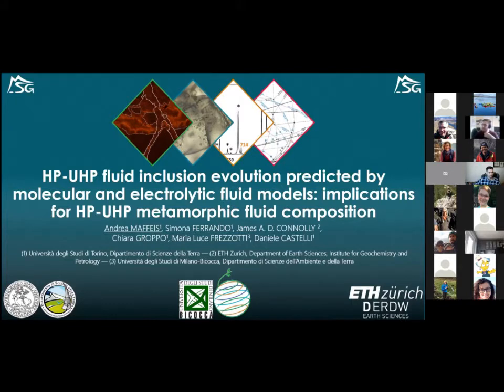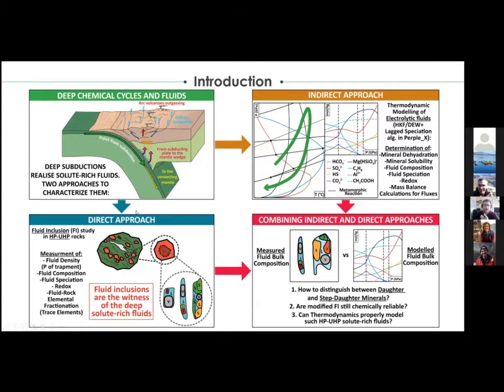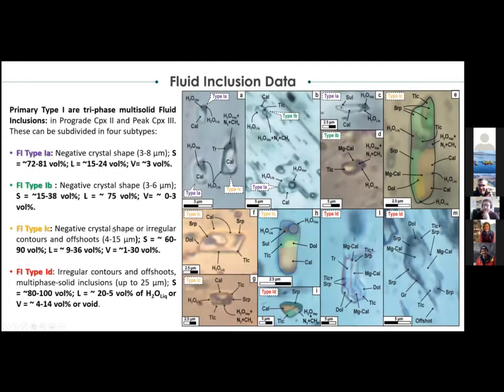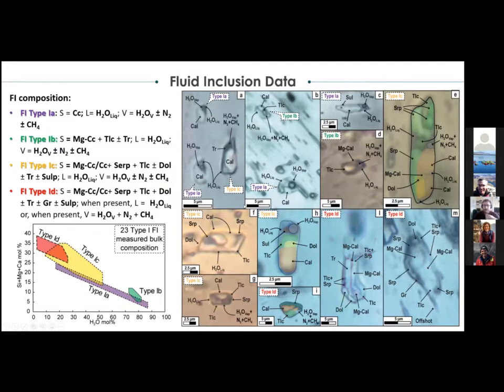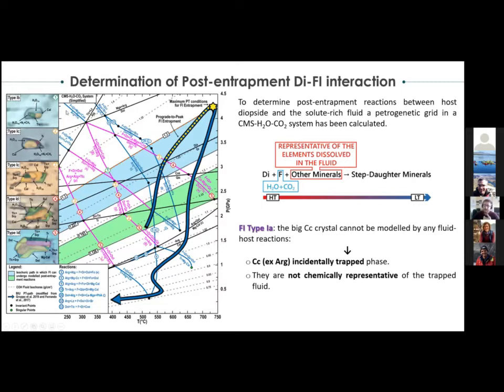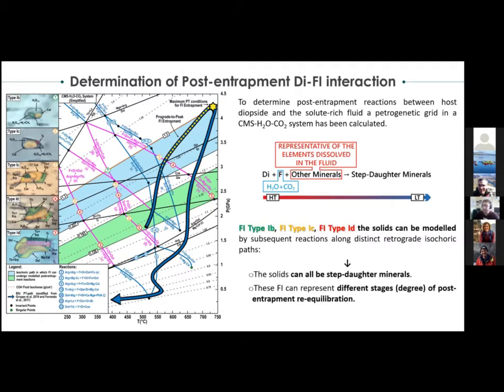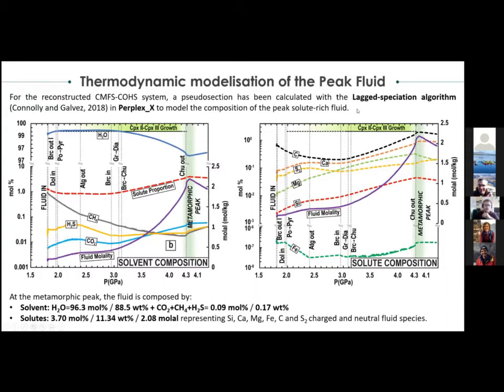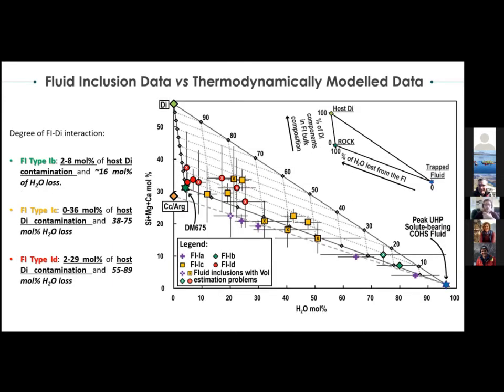HP-UHP fluid inclusion evolution predicted by molecular and electrolytic fluid model..... A. Maffeis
HP-UHP fluid inclusion evolution predicted by molecular and electrolytic fluid models: implications for HP-UHP metamorphic fluid composition

Maffeis A., Ferrando S., Connolly J., Groppo C., Frezzotti M. L., and Castelli D.
Subduction fluids are fundamental in regulating long-term chemical cycles and their reliable characterisation is of primary importance for our understanding of processes related to mantle wedge metasomatism, oxidation and melting. UHP fluids are composed by solvent C-O-H-N-S molecular volatiles and by solute non-volatile elements (e.g., Si, Al, Ca, Mg, Fe, K, Na, Cl) bounded to inorganic and organic species. Both direct (fluid inclusion, FI) and indirect (thermodynamic modelling, TM) approaches to study these fluids have reliability issues due to the complexity of the investigated processes. The chemical fingerprint of UHP FI can be easily modified by post-trapping processes (e.g., solvent loss, chemical interaction with host mineral), while TM of solute-bearing fluids at UHP conditions is still in its infancy.
In this work, we apply and compare the data obtained by FI study and TM on UHP FI (Fig. 1) trapped within peak diopside from a chemically simple marble from the UHP Brossasco-Isasca Unit of the Dora-Maira Massif (Western Alps). Classical molecular-fluid TM allowed to model post-trapping reactions between FI and host diopside, and then to discriminate among daughter, step-daughter and incidentally trapped minerals present within the inclusions. Electrolytic-fluid TM allowed to model the chemical composition of the peak solute-bearing aqueous fluid (H2O: 96.3 mol%/88.5 wt%; solutes: 3.7 mol%/11.34 wt%; CO2+H2S+CH4: 0.09 mol%/0.17 wt%) generated by progressive rock dissolution. The comparison between the modelled composition with that reconstructed by FI study allows to recognise the type and the extent of post-trapping chemical re-equilibrations (up to 35 mol% of host diopside contamination and 18-99 mol% of the original H2O lost by diffusion and decrepitation; Fig. 1) occurred within UHP FI. Applying this multidisciplinary approach, we demonstrate that the most impacting FI post-trapping process is the H2O loss, with consequent preservation of the geochemical information in those FI lacking relevant post-trapping host-diopside chemical contamination (Fig.1). Moreover, we also show how FI complemented with electrolytic fluid TM can be employed to retrieve geochemical information on deep subduction fluids and the fluid and rock geochemistry of C-bearing systems (especially regarding all the multiple C-oxidation states contemporaneously in equilibrium at the same time). Finally, this work demonstrates the potentiality of this type of multidisciplinary work in developing a more complete and meaningful geologic model of the petrologic processes occurring during deep subduction, thanks to the ability of FI studies and TM to access different and complementary information, that would not be accessible otherwise.